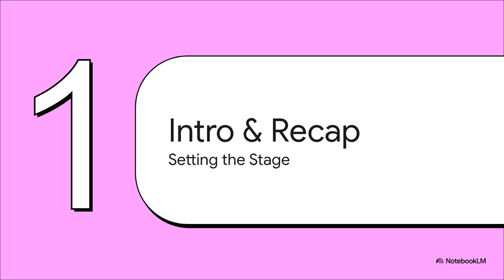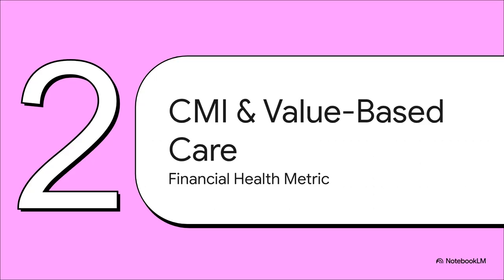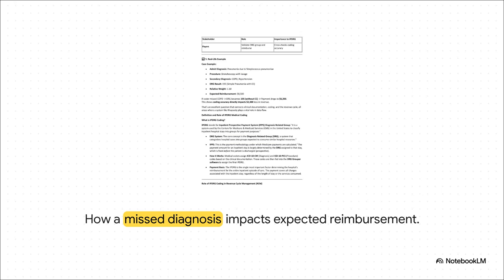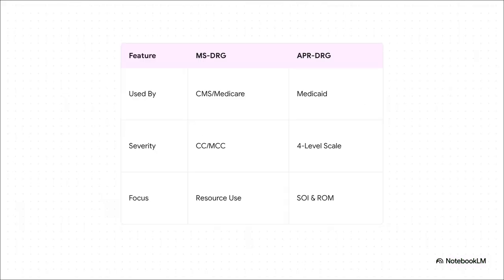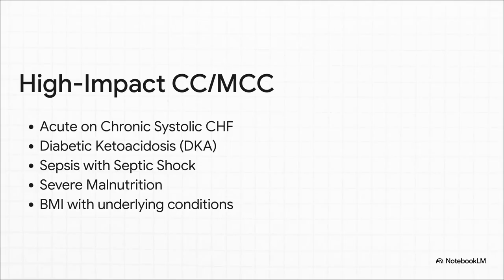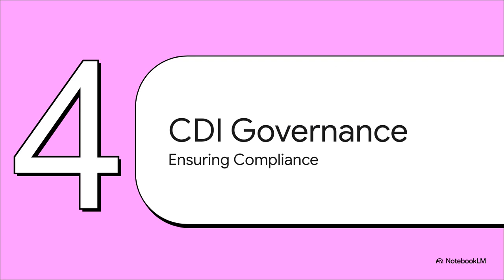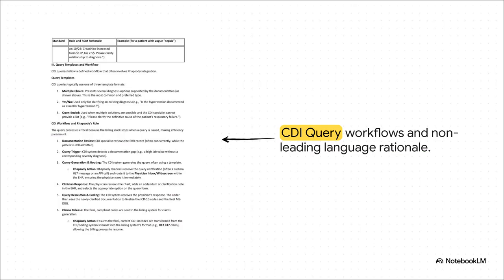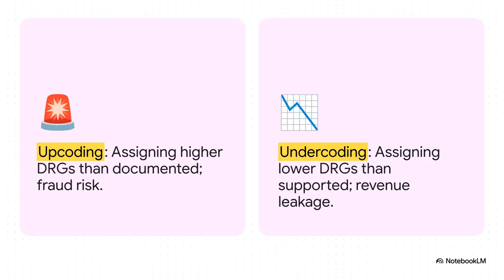Medical Coding IPDRG Training PART 145 Capstone: Health System CMI Optimization, Risk Adjustment